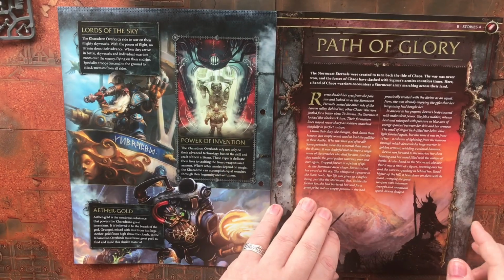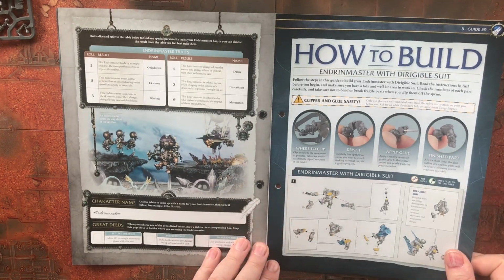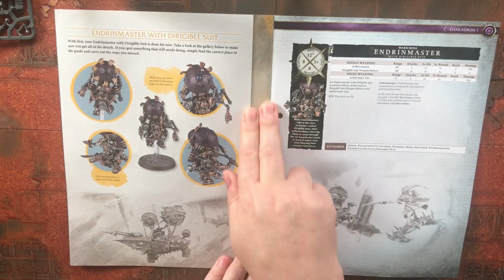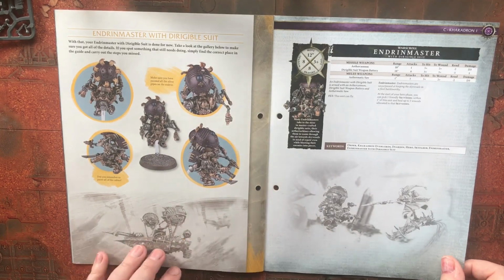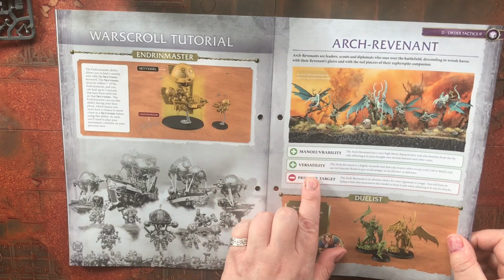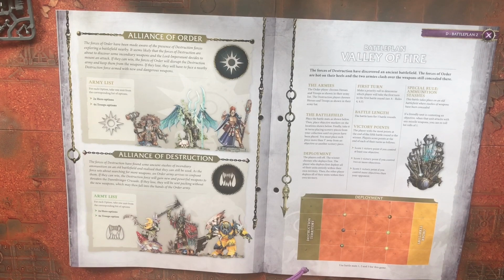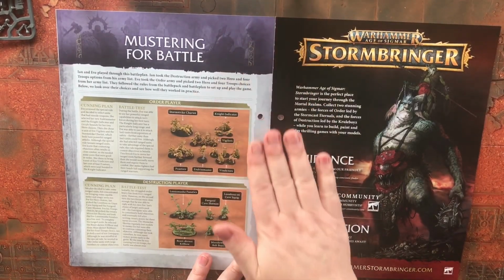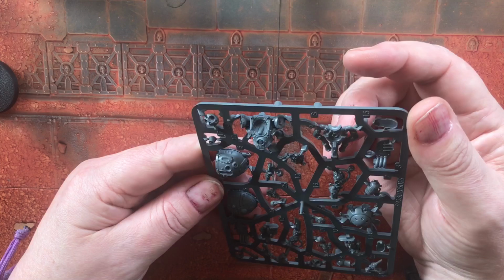Warhammer Stormbringer - Issue 52 Endrinmaster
The first of our Kharadron Overlords.